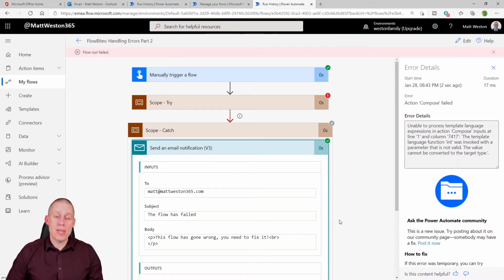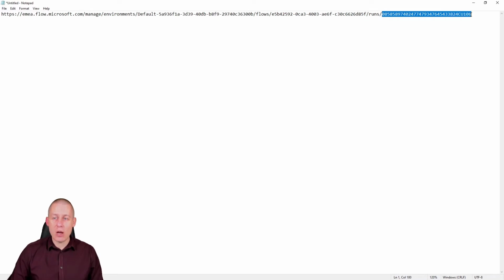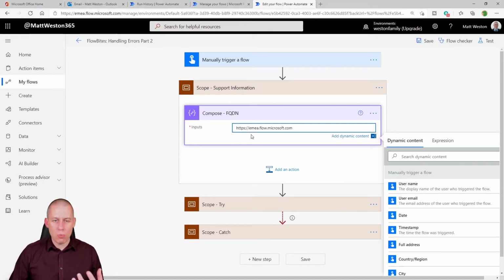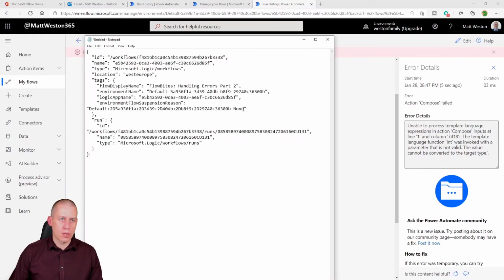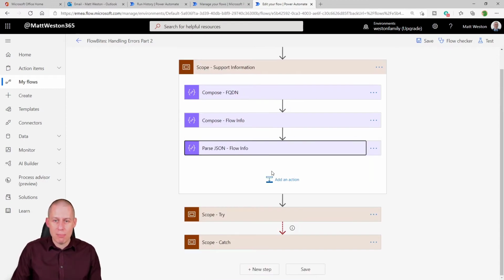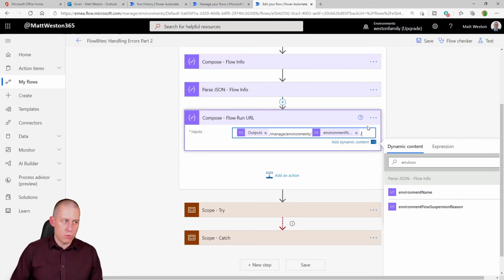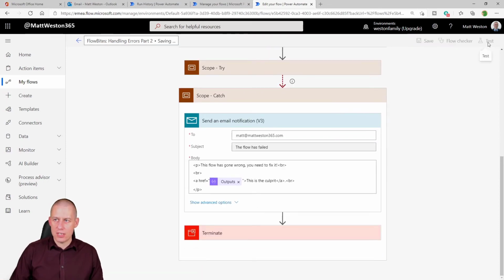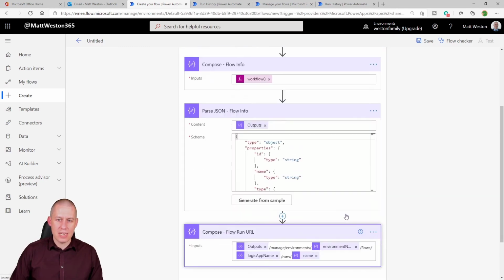FlowBites: Handle your Errors (Part 2) - Power Automate Tutorial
Hi everyone, and welcome to FlowBites, my bite size Power Automate tutorial series.

In this Power Automate tutorial video, we are going to continue to look at the basics of handling your errors in a Cloud Flow. Previous we looked at how to trap the errors and send a notification email to someone. In this video we are going to build a link directly to the failed flow run so that it is really simple for our support teams to find the issue quickly.

We will also look at how we can do this in a way that makes it easily reusable across your other flows too!

This should be considered one of your good practices.

Matt